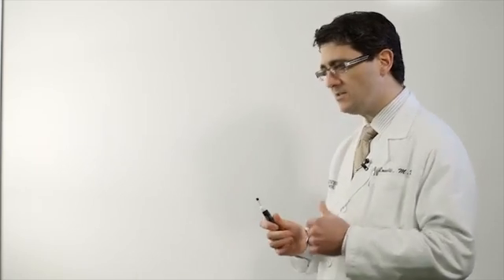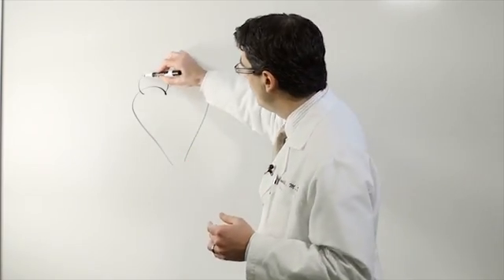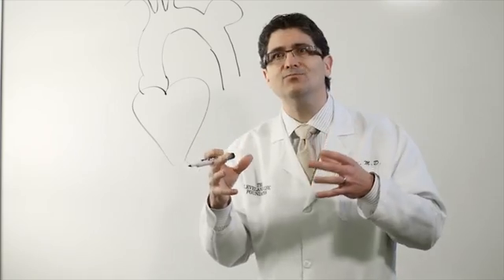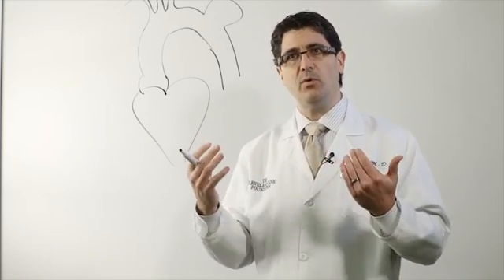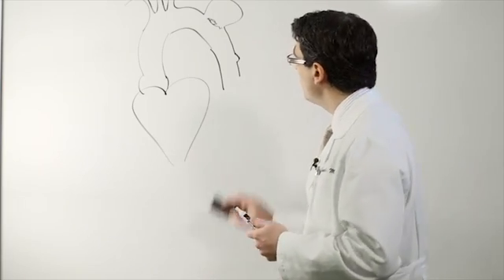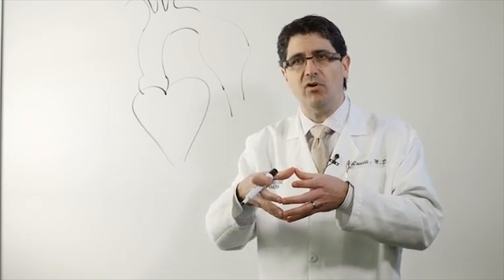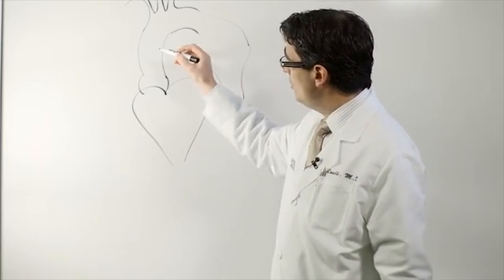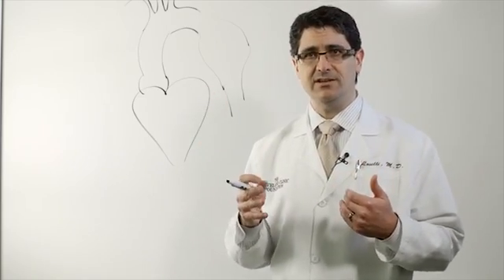Aortic Aneurysm Types - Sacular & Fusiform Aortic Aneurysms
Aortic aneurysm can be a scary diagnosis, but understanding the aortic aneurysm types and where the disease occurs in the body's largest blood vessel can bring peace of mind. You're probably wondering: When is it time to operate on an aortic aneurysm? In this whiteboard session, Cleveland Clinic's Eric E. Roselli, MD, surgeon in the Department of Thoracic and Cardiovascular Surgery, discusses sacular and fusiform aortic aneurysms, where they occur, and how they decide when to operate.